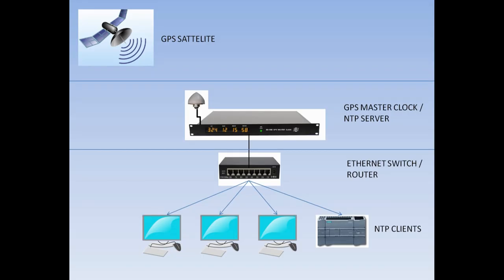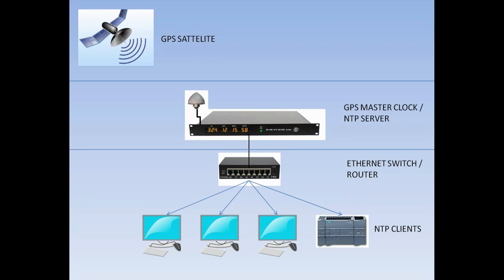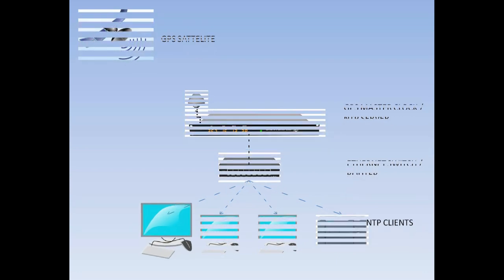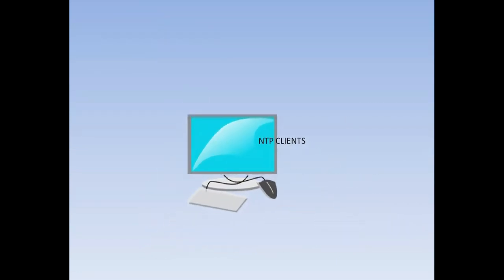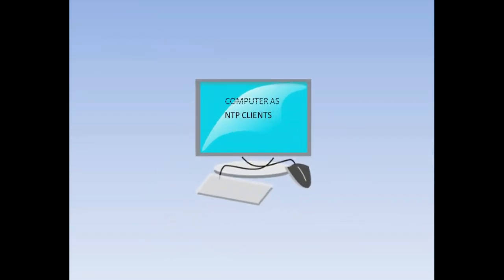Computer as NTP client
Configure computer as NTP Client.
To synchronize time of computer with NTP server or GPS Master clock ,
one computer need to be configure as NTP client.

in this video I am configuring computer as NTP client.

Script used in this video : w32tm /config /manualpeerlist:"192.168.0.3,0x1" /syncfromflags:manual /reliable:YES /update